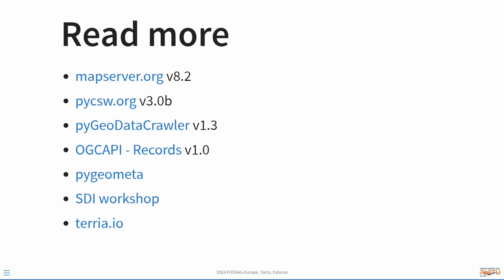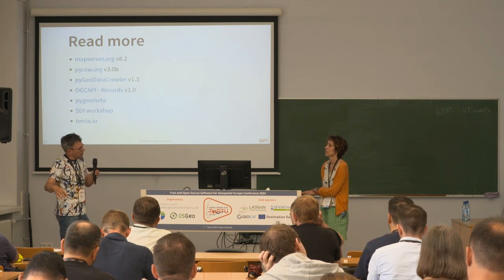FOSS4GE 2024 | SDI maintenance DevOps style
At ISRIC - World Soil Information we increasingly maintain our data services through CI-CD pipelines configured via GIT. Both from the service as well as content perspective. The starting point are metadata records of our datasets being stored on GIT. With every change of a record, the relevant catalogues (pycsw) get updated and any relevant web services (mapserver) are updated.

These pipelines are reproducable and there are never inconsistencies between catalogue content and the services. On top of that our users can directly report issues (or even improvement suggestions) through git.

The stack is build on proven OSGeo components. A tool pyGeoDataCrawler brings the power of GDAL and pygeometa to CI-CD scripting. It crawls files on a folder and extracts relevant metadata, then prepares a mapserver configuration for that folder, while updating the metadata with the relevant service url's.

Typical use cases for this stack are; a search interface to any file based data repository or a participatory data catalogue for a project. At the conference we hope to hear from you if any of these components could be relevant to your cases or if there are similar initiatives we can contribute to or benefit from.

What's next? At ISRIC we receive and ingest a lot of soil data from partners. To harmonize this data is a huge effort. Via automated pipelines and interaction with the submitters via git comments, we hope to improve also this aspect of the data management cycle.

Paul van Genuchten

Room: QFieldCloud (246) @ 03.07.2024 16:30:00